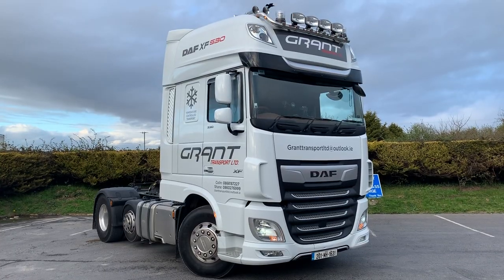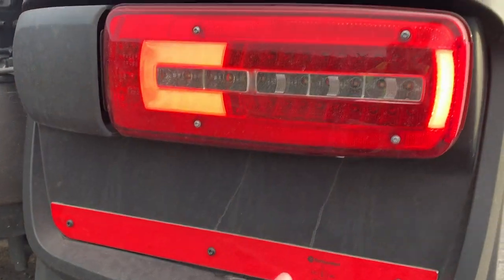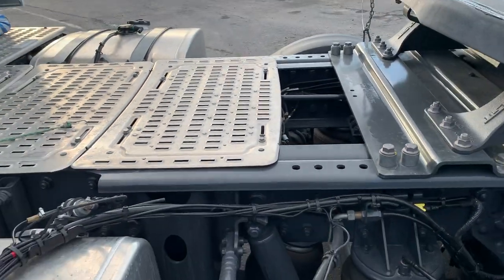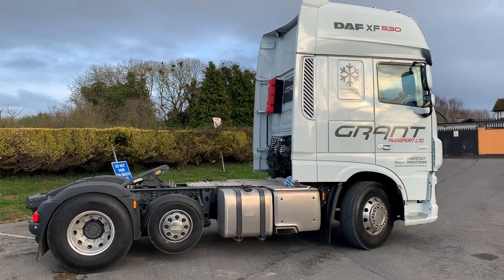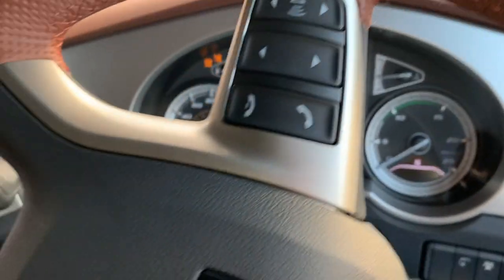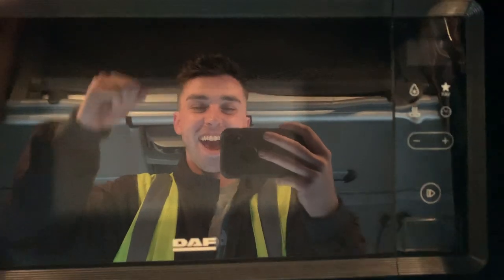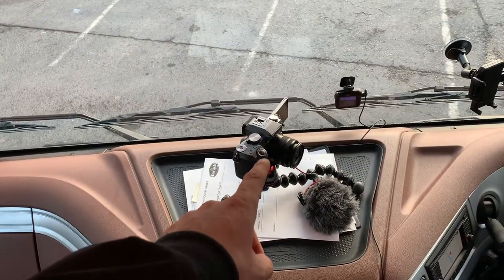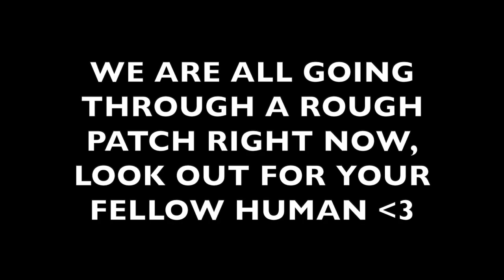Here’s My Brand New Truck!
everybody say hello to my new baby.
DAF XF530 SUPER SPACE
Follow me on: